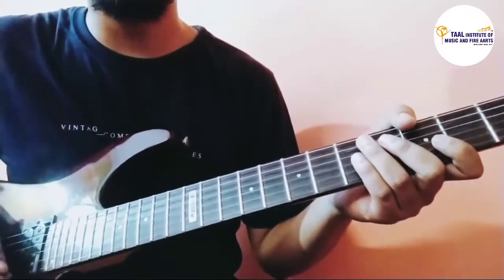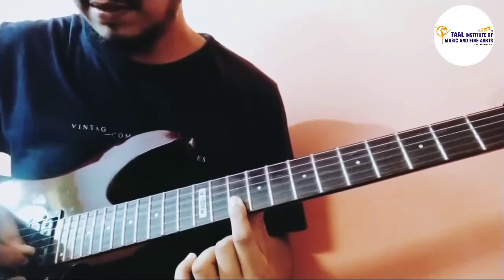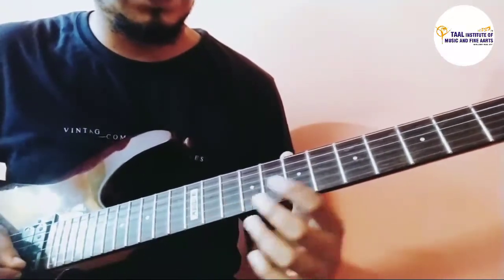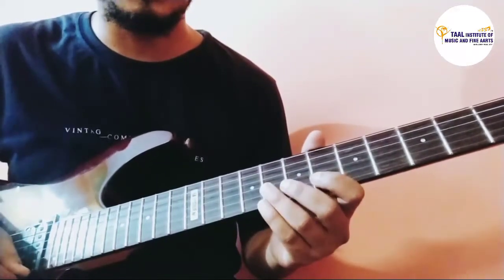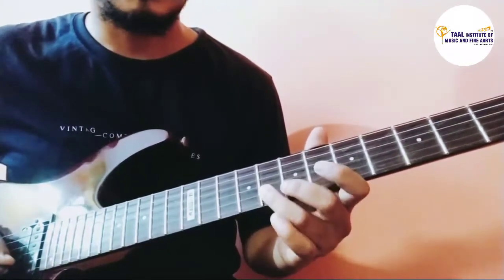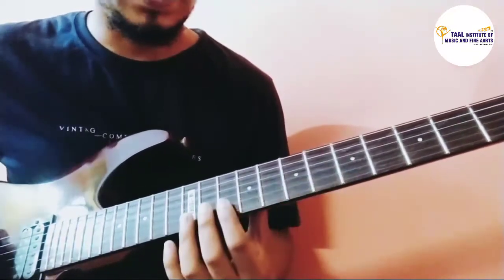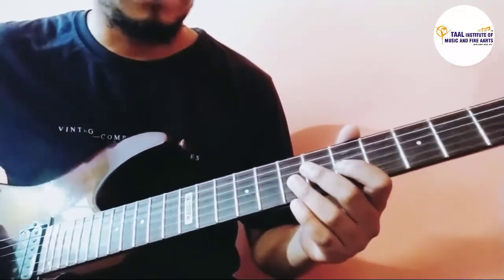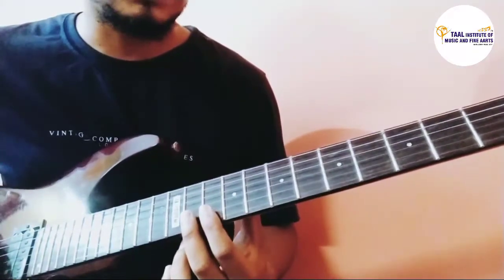The Good, The Bad & The Ugly | Mr. Suraj | Guitar Lesson | Taal TV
Taal TV  is  the official YouTube Channel of Taal Institute of Music & Fine Aarts.